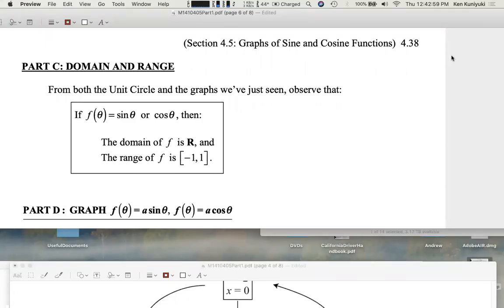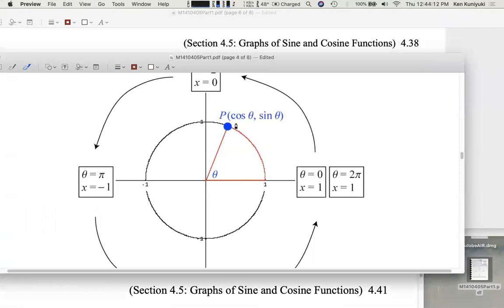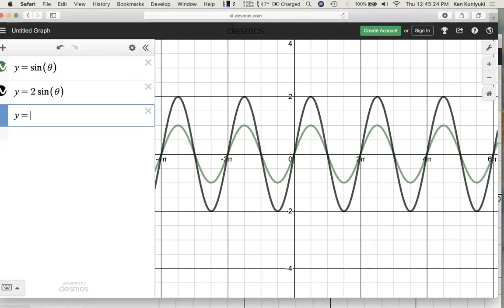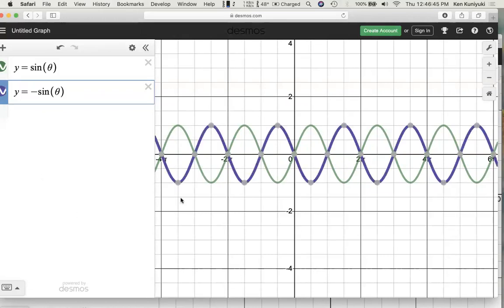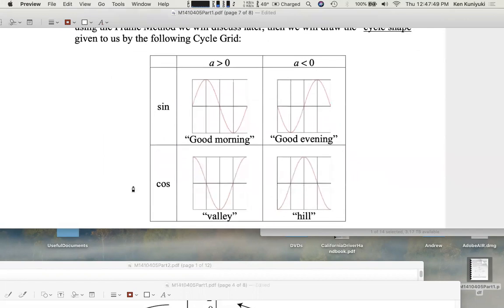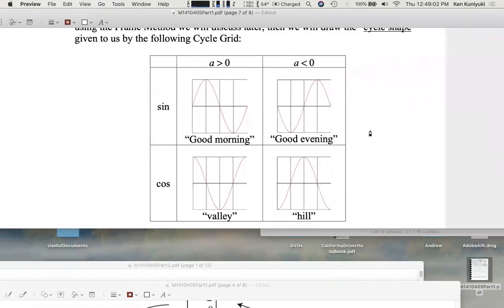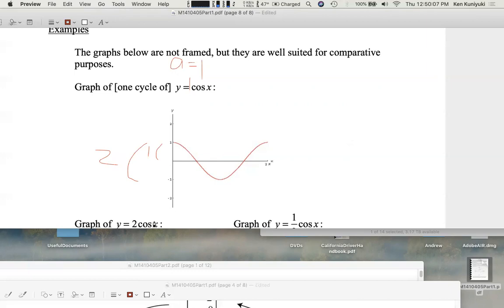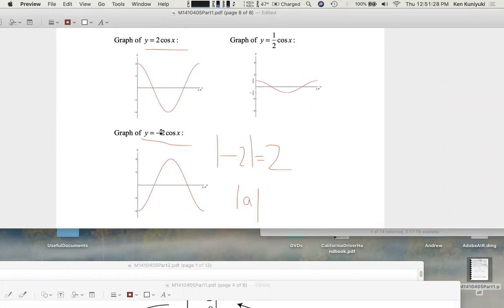Math 141, Day 17, Part 8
Section 4.5: Graphing Sine and Cosine Functions: Graphs for "a sin(x)" and "a cos(x)"; Amplitude.
MINOR CORRECTION: :19 and :25: theta, not x.